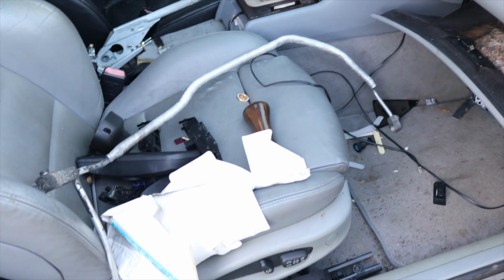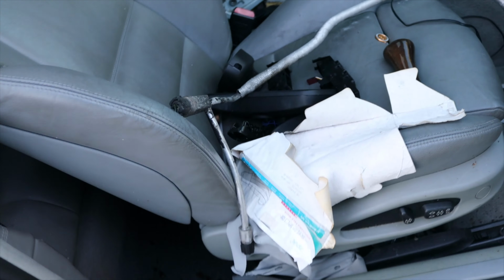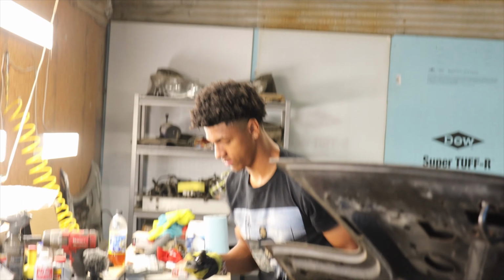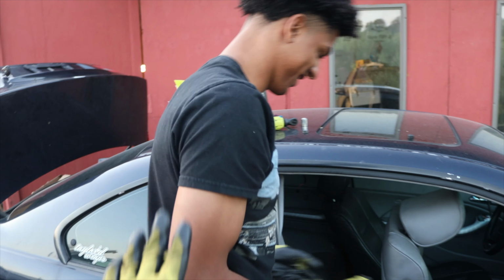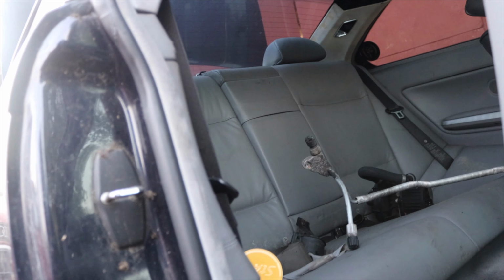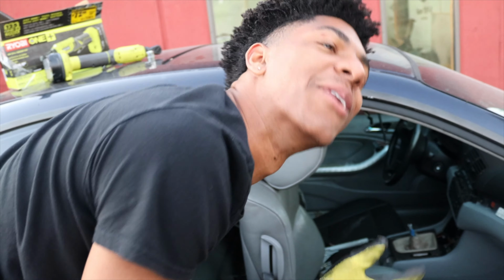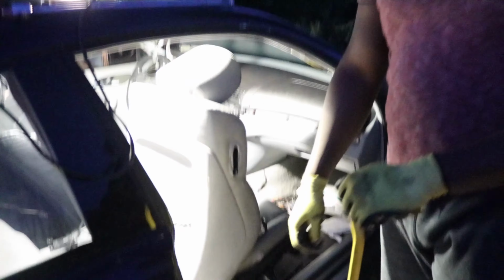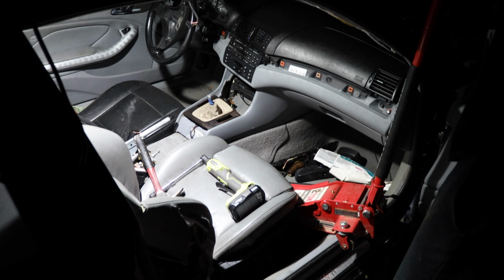INTERIOR DISMANTLING & DESTROYING MY 2JZ SWAPPED BMW E46 PROJECT!! 😵